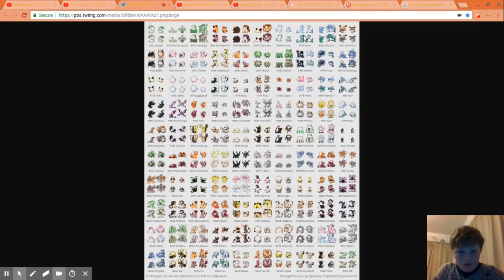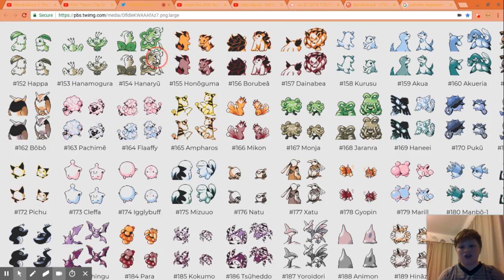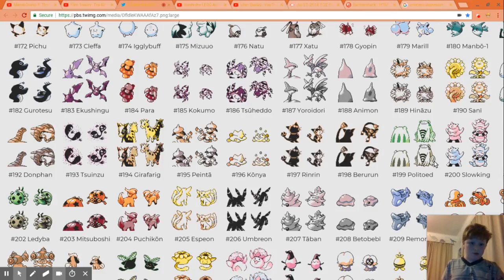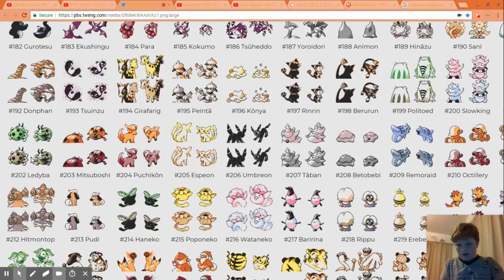old pokemon sprites from spaceworld l omg it will blow your mind part 1